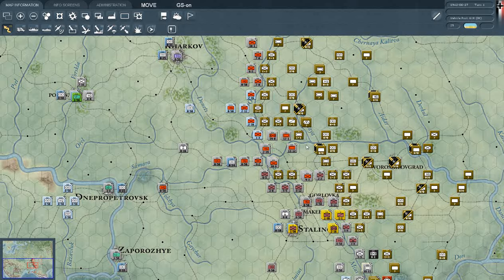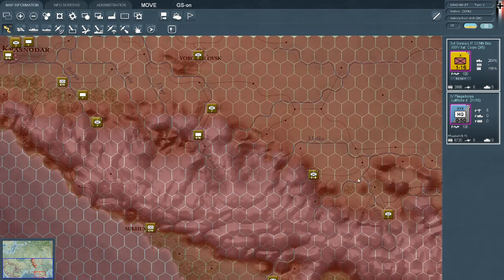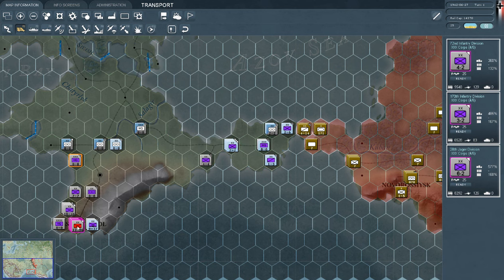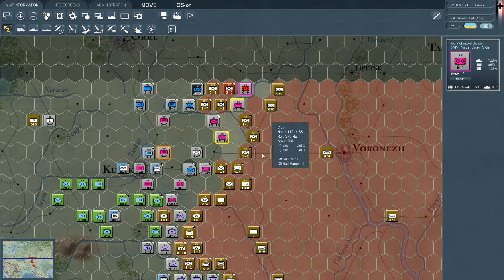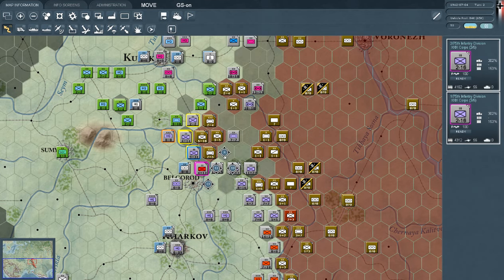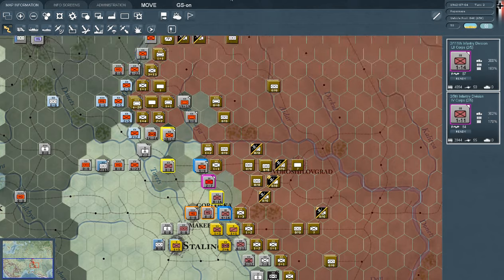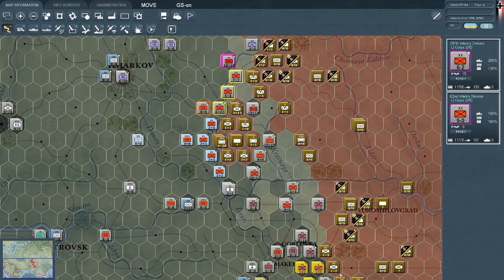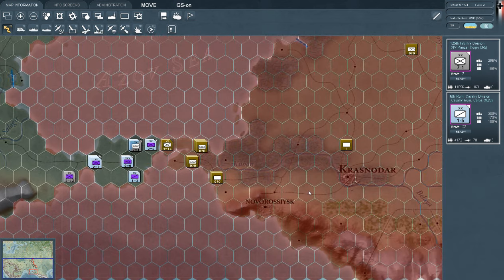Let's Play: Gary Grigsby's War In The East (003): [BLIND]: Case Blue, One Eyed Commander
I am really getting the hang of this encircling business. Thanks to one and all for all the tips and gameplay information I've been getting..!